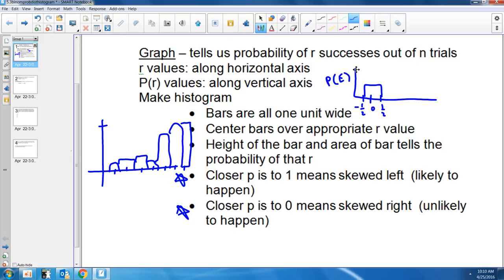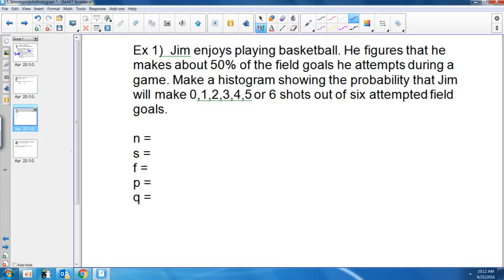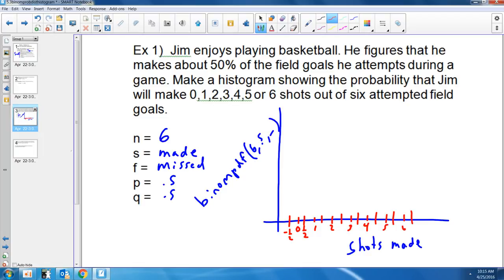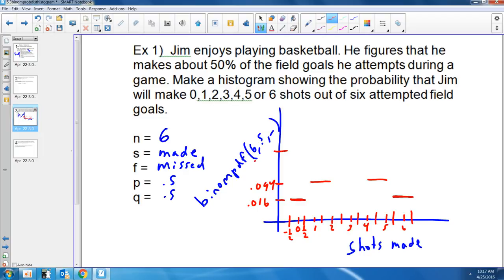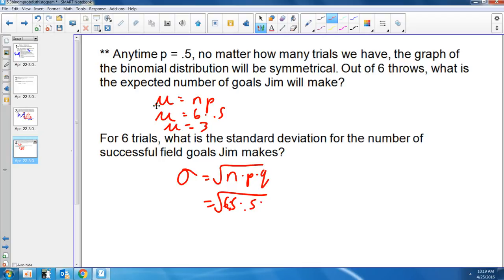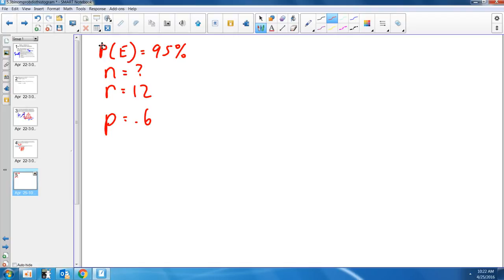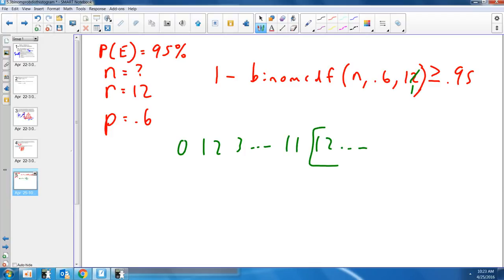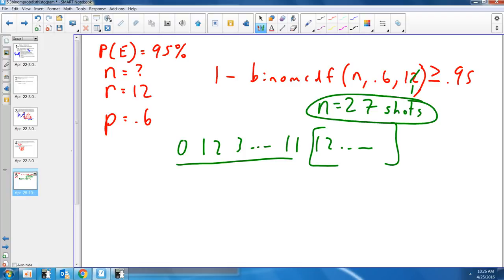5 3 April 25th